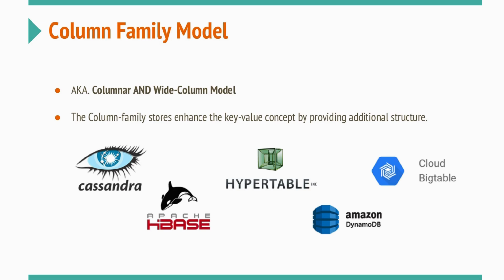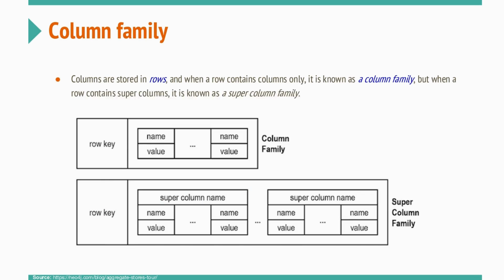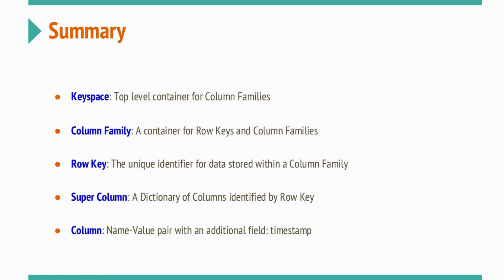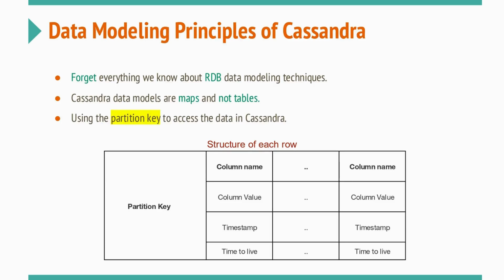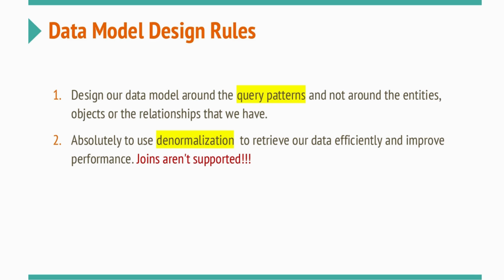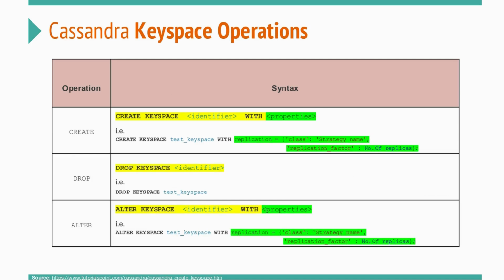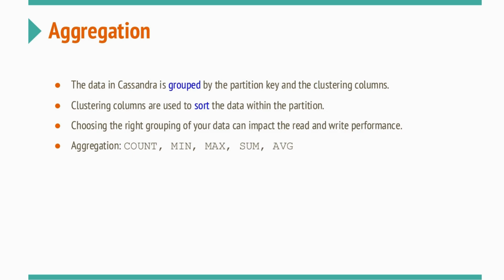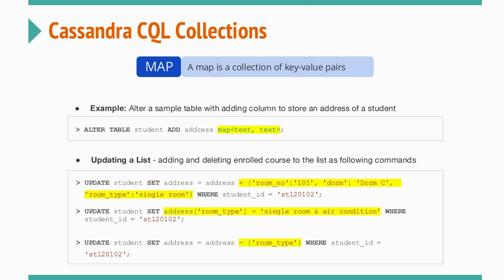DMM LECTURE 09 Columnar Family Model